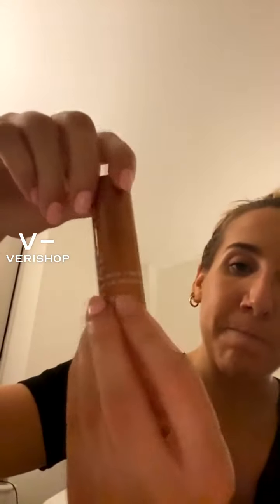Crabtree & Evelyn Buff + Smooth Lip Exfoliator - 3.5g Review